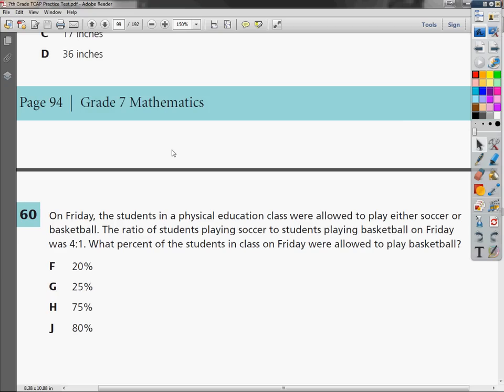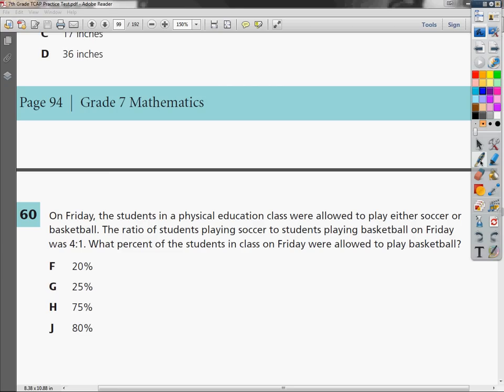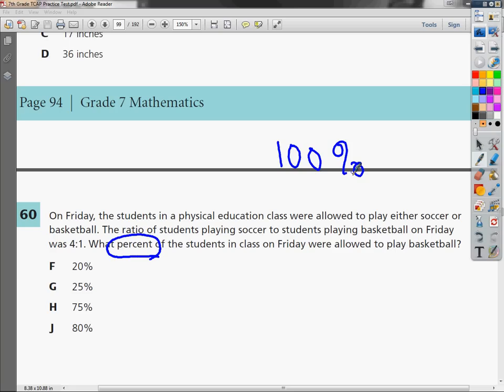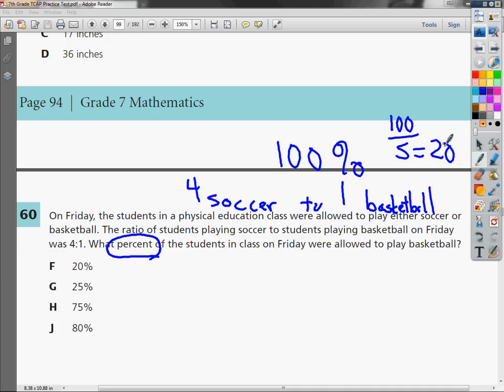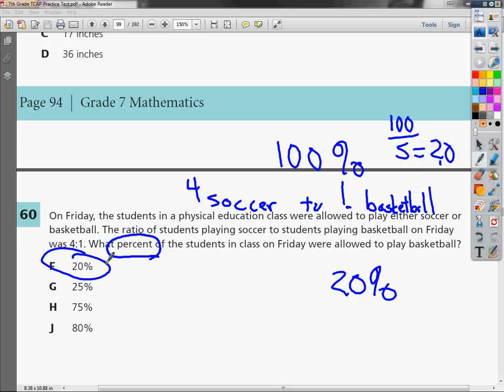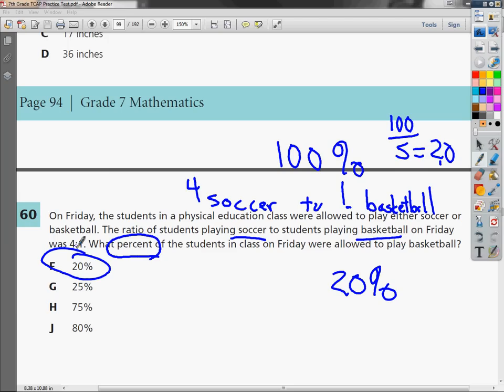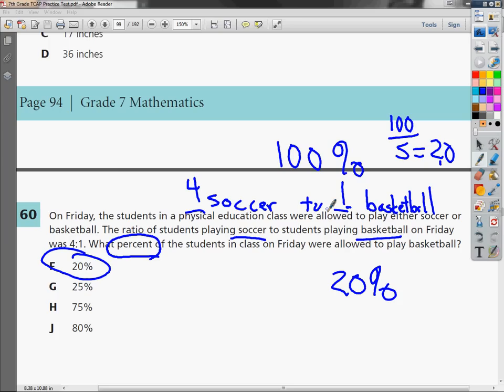Question 60 - 7th Grade- TCAP Math Practice Test